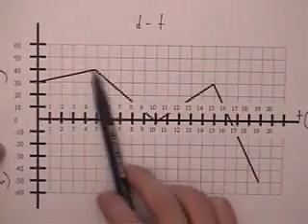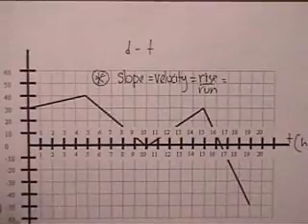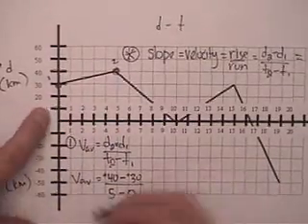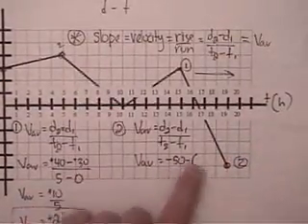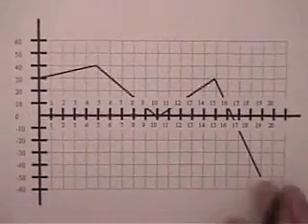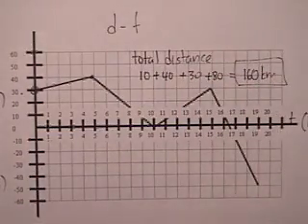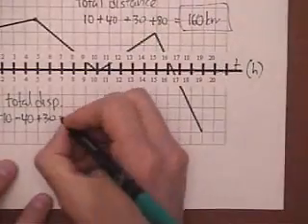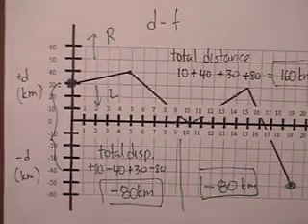d-t graph with numbers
solving a d-t graph